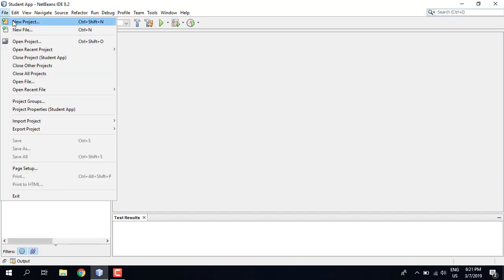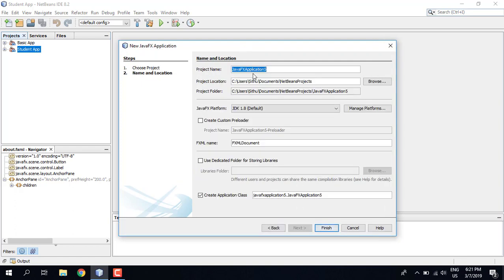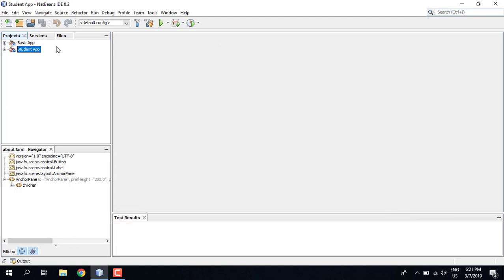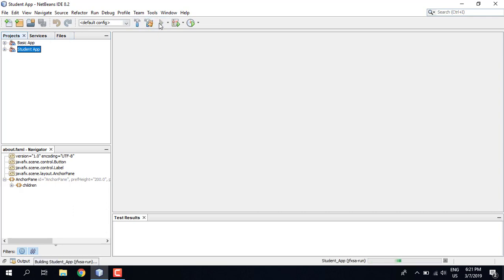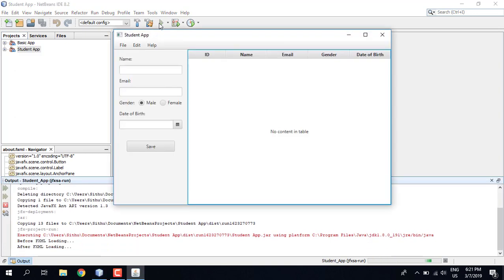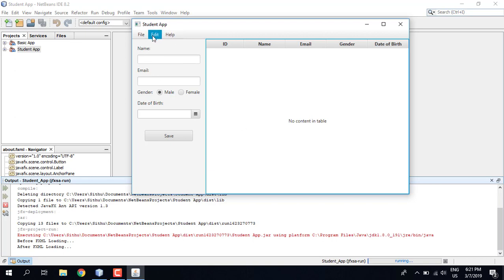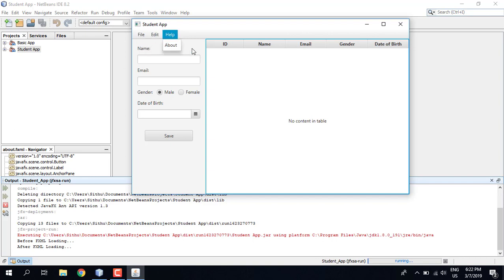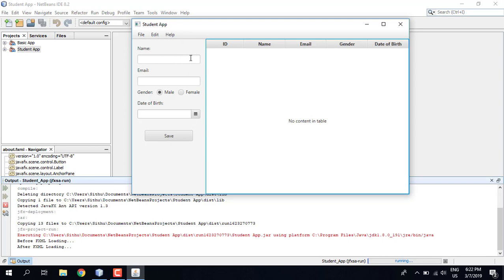187 Student App GUI Design Exercise